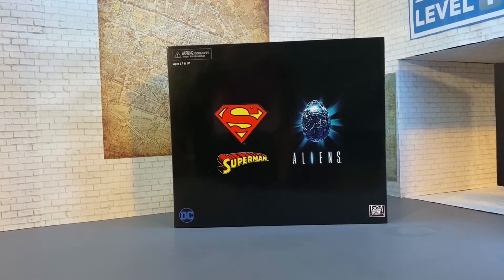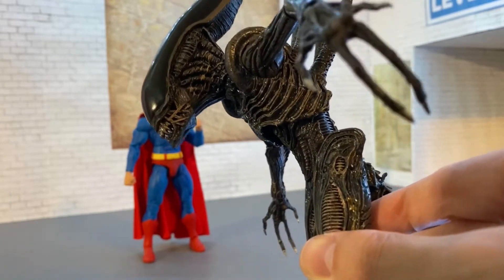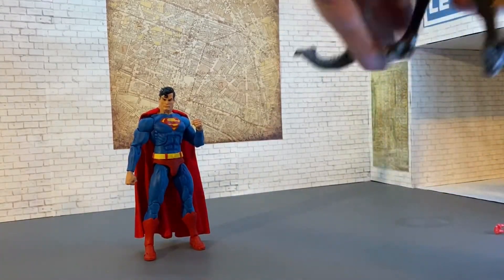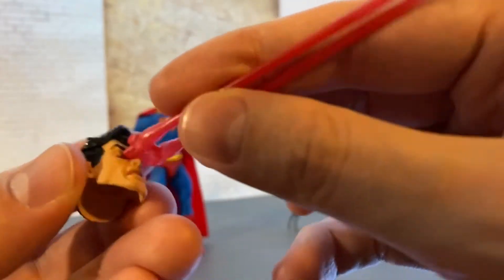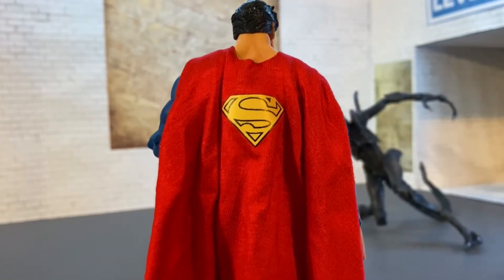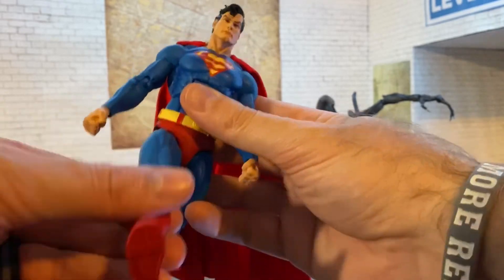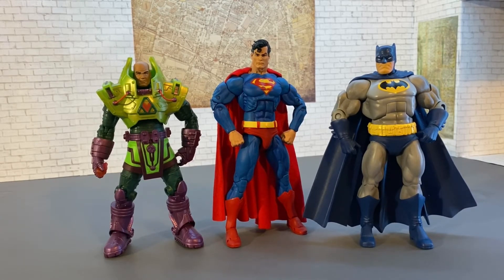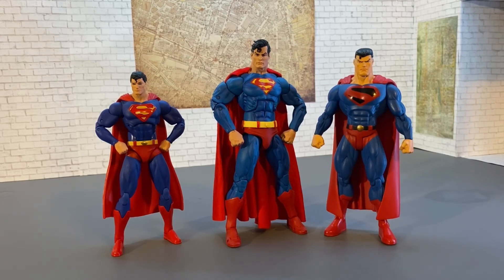NECA SDCC Superman vs Aliens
⚠️ WARNING ⚠️ This and all videos on my channel are intended for Adult Collectors and not intended for Child Viewers.